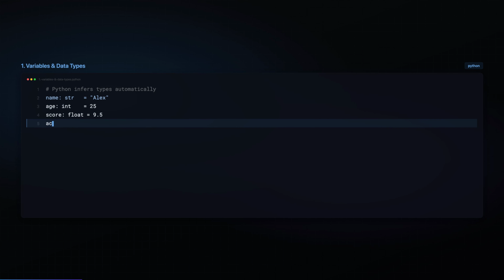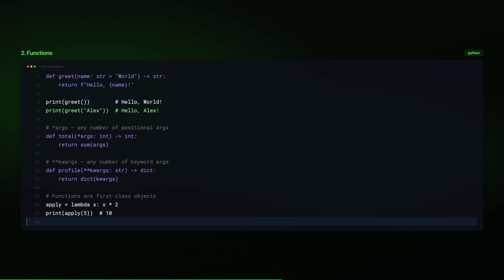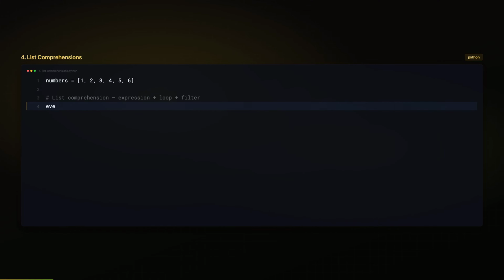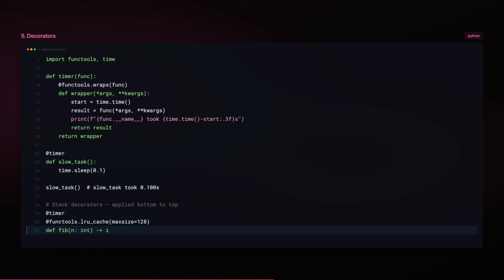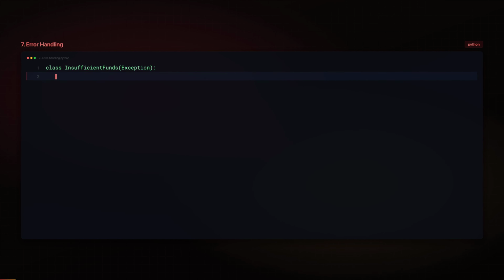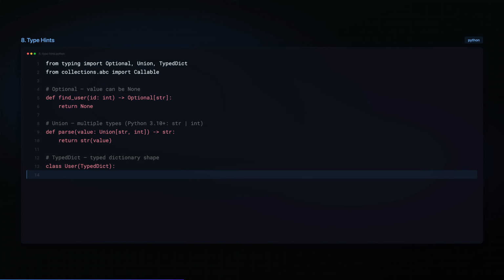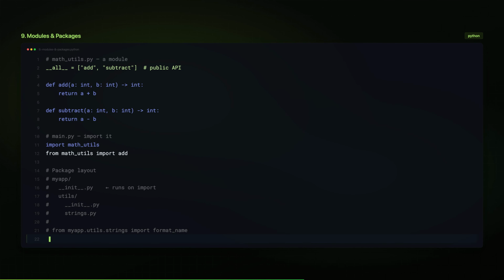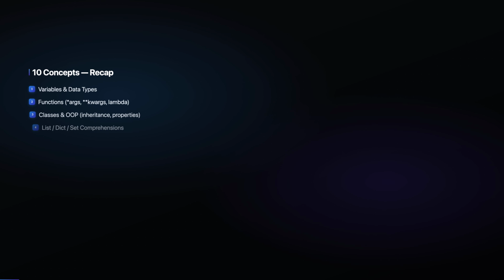10 Python Concepts Every Developer Must Know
A fast, no-fluff walkthrough of 10 Python concepts that separate beginner code from production-ready code. Built for developers who already know the basics and want to level up.

⏱ Chapters
0:00  Intro — why these 10 concepts matter
0:16  Variables & Data Types
0:48  Functions
1:14  Classes & OOP
1:40  List Comprehensions
2:05  Decorators
2:33  Generators (yield & lazy evaluation)
3:04  Error Handling (try / except / else / finally)
3:32  Type Hints
3:59  Modules & Packages
4:29  Async / Await
5:04  Recap — the 10 concepts that matter most

• When to reach for a list comprehension vs a for loop
• How decorators wrap functions without changing their signature
• Why generators outperform lists for large streams
• Proper error handling patterns (and what NOT to catch)
• Type hints + mypy for catching bugs before runtime
• Async / await — concurrency without threads